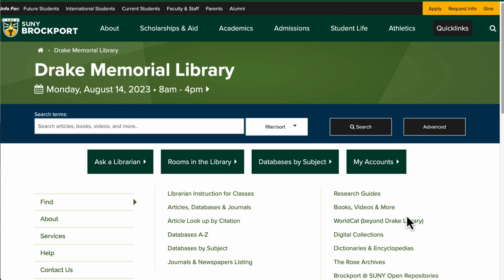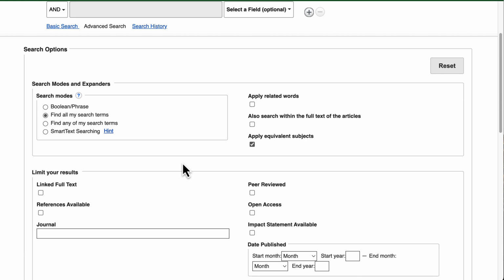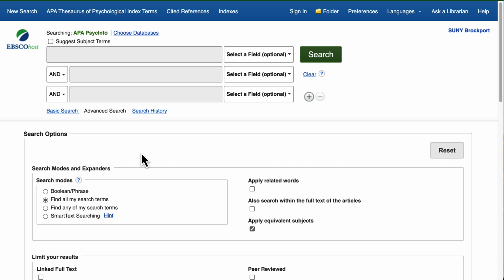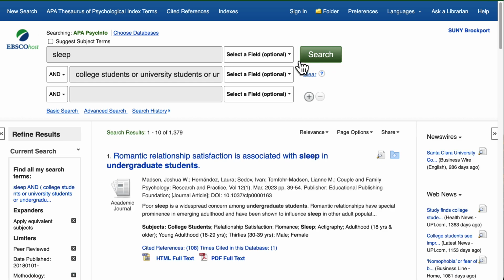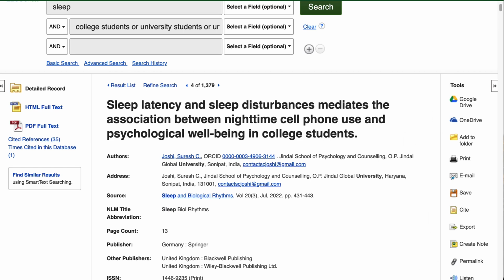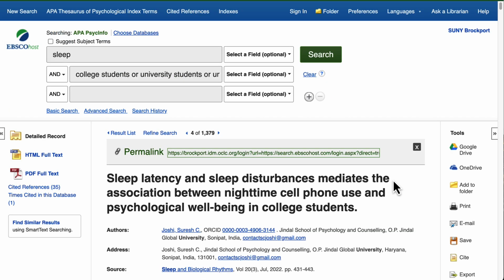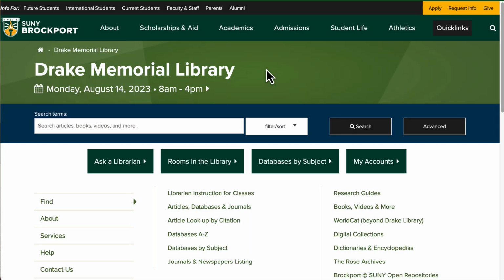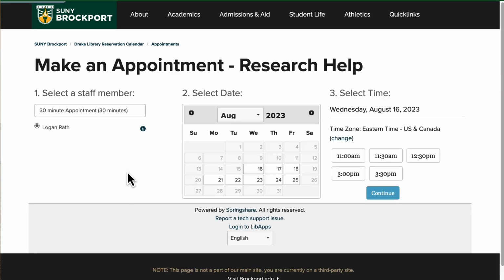PSH301 Library Instruction Fall2023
This video covers how to navigate PsycINFO as well as the library home page to answer questions on the Library Scavenger Hunt for PSH 301.